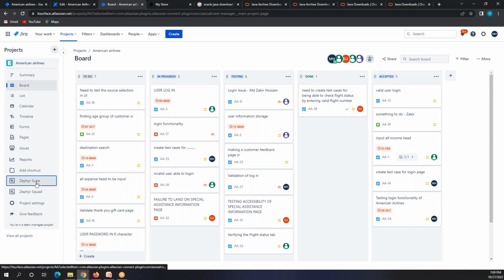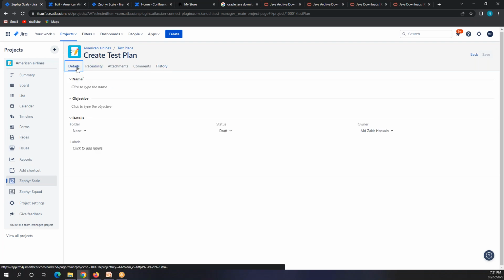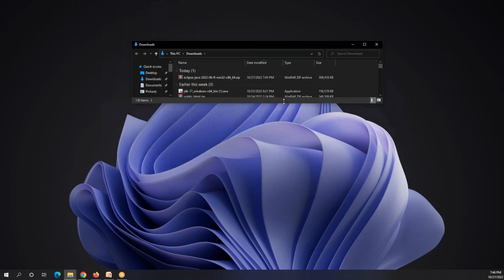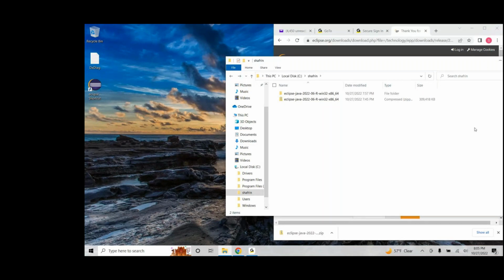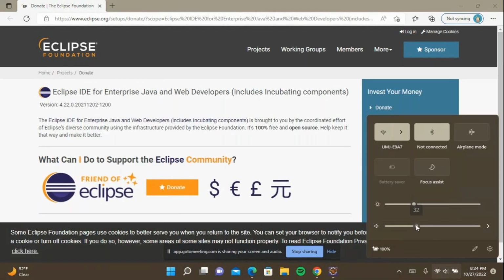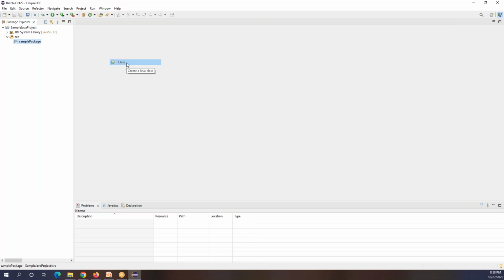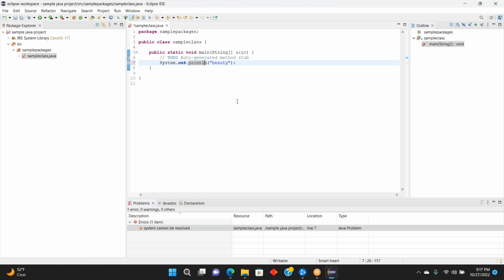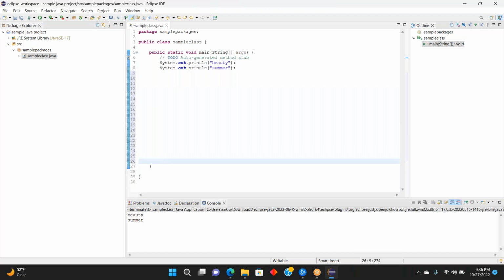Automation Testing - Session 8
The topic of the session: Jira (Confluence & Zephyr Scale), Create test plan in Zephyr Scale, Install Java, Install Eclipse, Create workspace, Create a project in Eclipse, Create a package, create a class and write a first java program and run it.